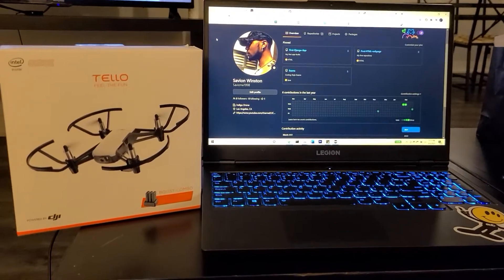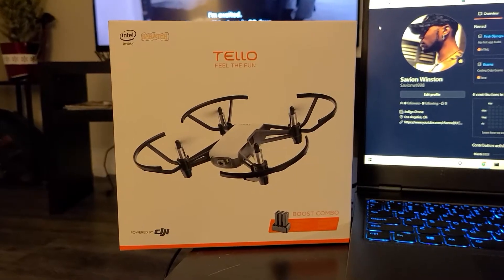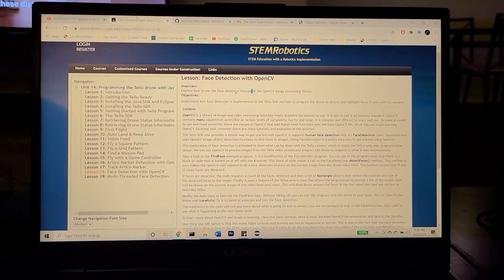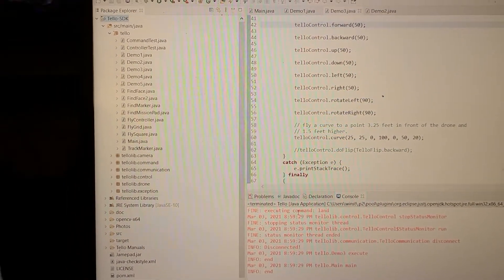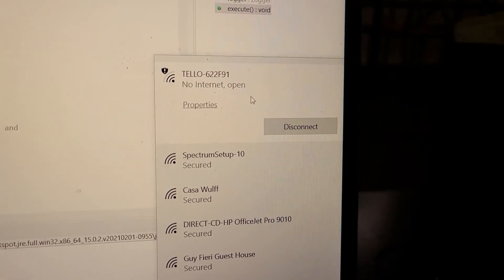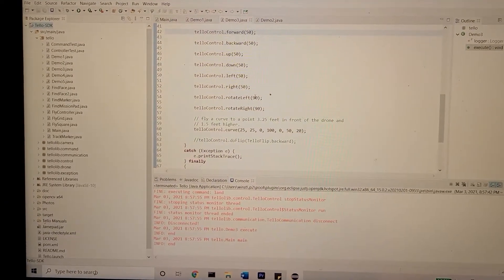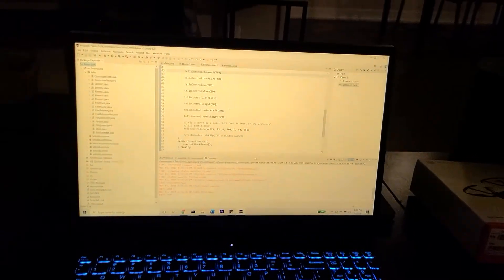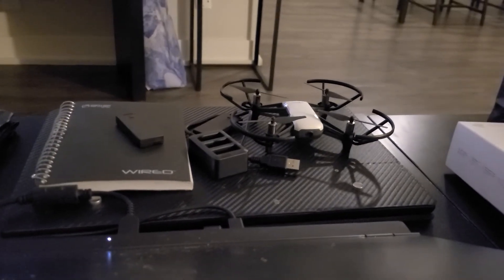Coding a DJI RYZE Tello in JAVA!! - Part 1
WATCH TILL THE END, LMAO!

This is the fist video showing a DJI RYZE Tello flying autonomously using JAVA.
I'm using Tellos SDK to perform this test